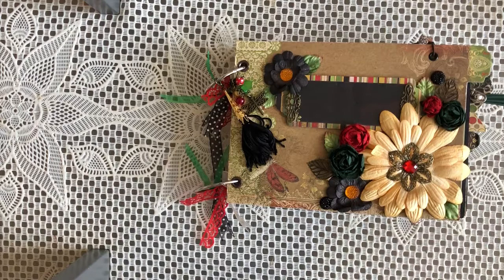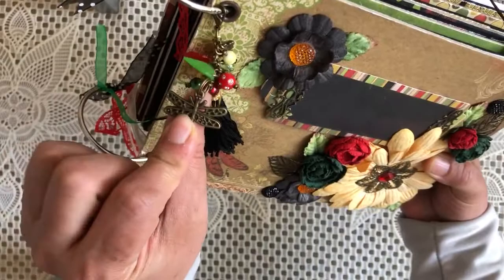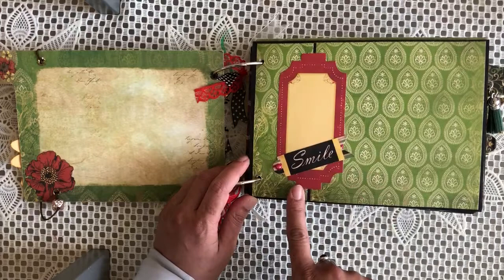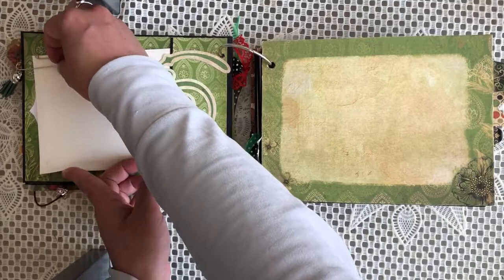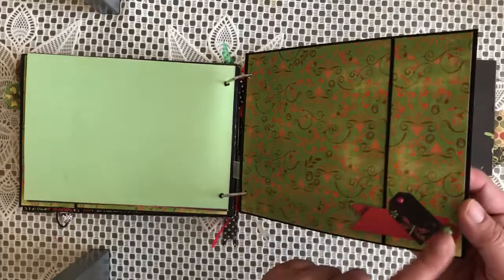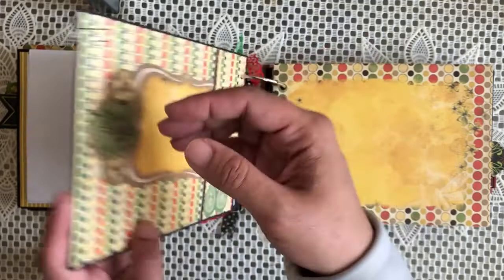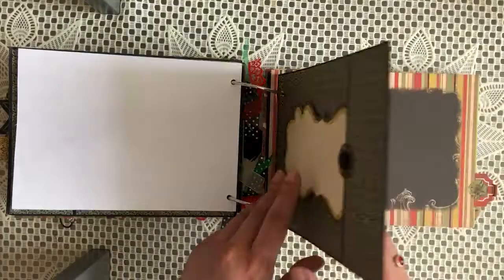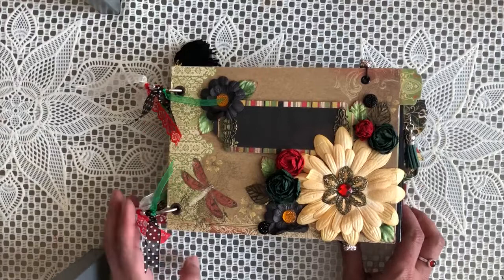BoBunny Serenade Hybrid Junk Journal Chipboard Scrapbook/Photo Album. (Use your stash/Stash busting)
Sorry about audio quality of video. Device used to film was placed high up so mic was far.

Hoping the video still inspires you to use any chipboard albums you may have laying about in your stash.

Let’s make this year one to organise and use our stash stashbusting and attempt to complete those unfinished projects!

BoBunny Serenade chipboard junk journal and scrapbook/photo album

This was created using Bo Bunny Serenade collections chipboard album, ephemera pack and 6x6 paper pad. Every piece/offcut was used including the cover.

Additional pages were added.
They are versatile to use and move around with the binder rings. You could even remove or add pages according to your taste.

The 2 ring bound album closes with elastic cord and has a removable charm that can be added to your keychain or purse/bag.

Use this to journal, doodle, sketch or use as scrapbook/photo album or even as a planner/organiser.

Hope you all like what I created for this project.

I will be offering this hybrid journal album in my Etsy store.
Will edit description and add link here when I do:

**My channel is not recommended for, or aimed at children. My art work is being shared here to give back to a community that has always supported me in the hope that it inspires fellow adult crafters. Projects usually involve using strong glues, beads, scissors, pins/needles, paper trimmers, pliers  etc which are not suitable for young. Please stop watching if aged 13 or under. **

**Also note that my work is not to be associated with, endorsed by, & neither does it represent any company, brand, product or person. All craft products used have just been a means of helping or expressing my creativity (for which I am grateful as for me Crafting is my passion & therapy).**

Thank you for viewing & allowing me to share my work